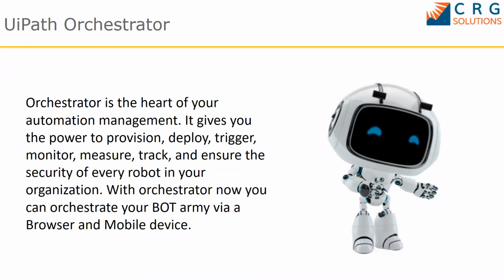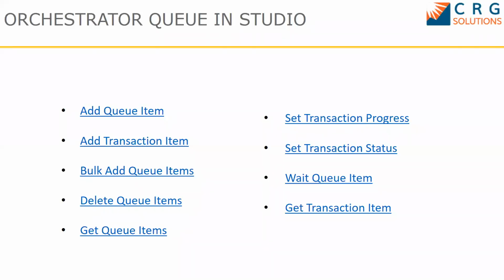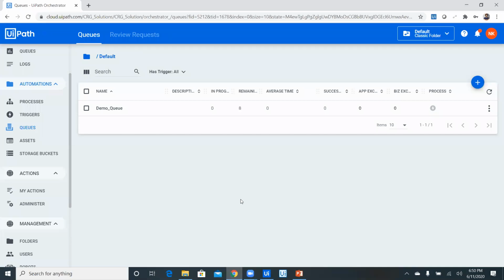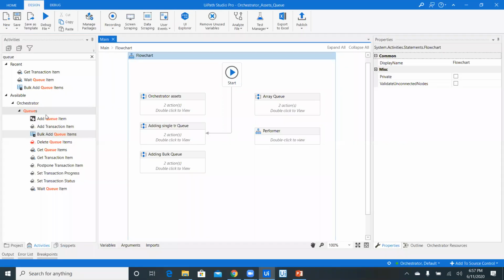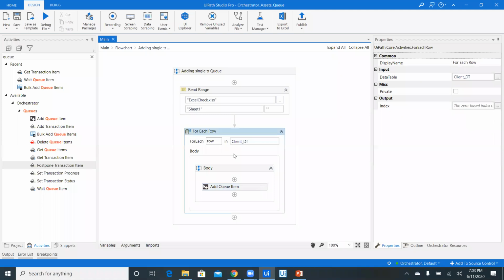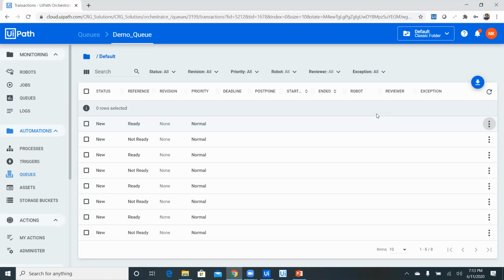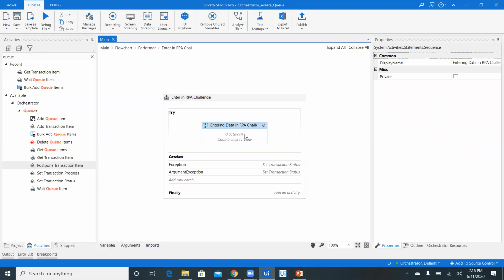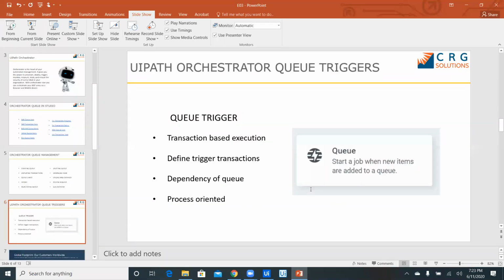UiPath Orchestrator | Web Series | UiPath community Edition | Episode 3 - Part 1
GETTING STARTED WITH UiPATH ORCHESTRATOR - NISARG KADAM AND SHRIPPAD MHADDALKAR

Learn on the below topics:
1) Adding Transactions to Queue
2) Managing Orchestrator Queue
3) Queue Trigger